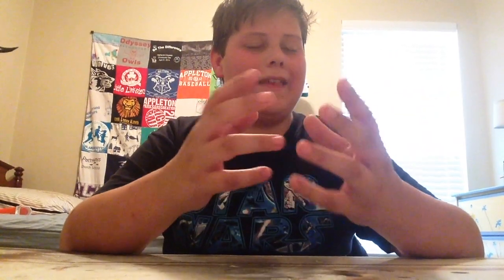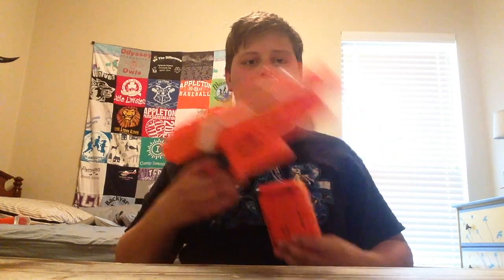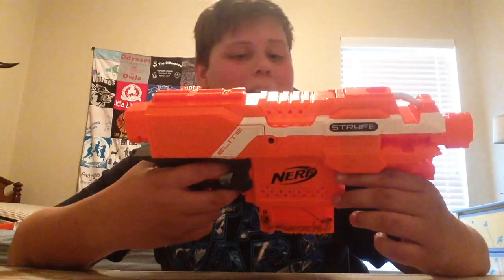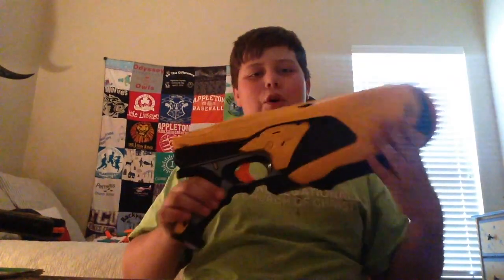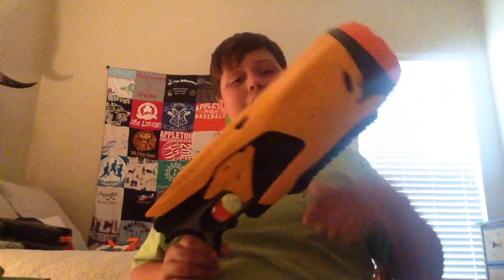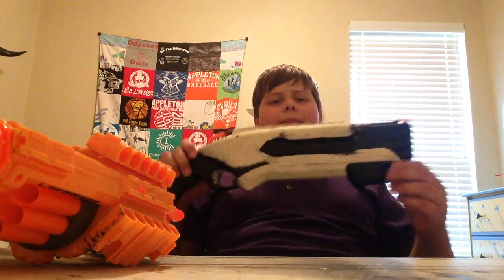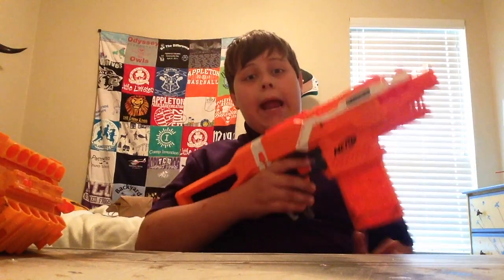I lecture a camera about devising a loadout.